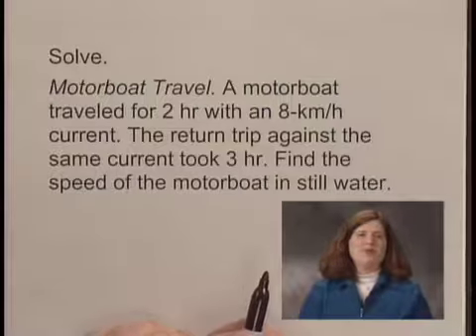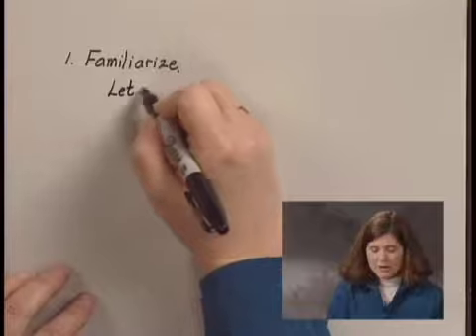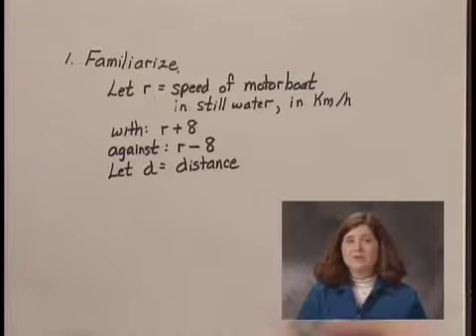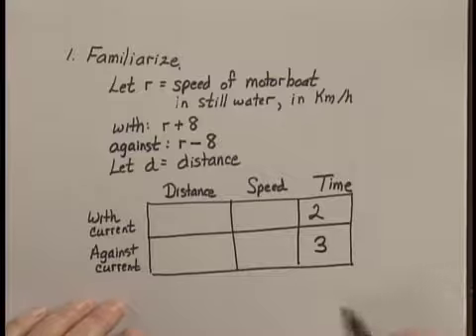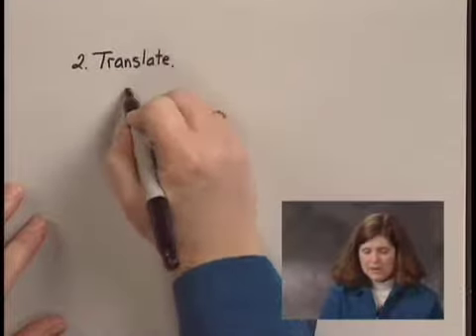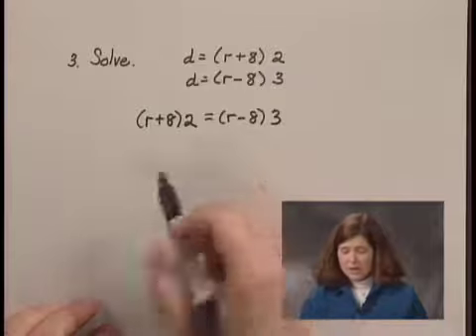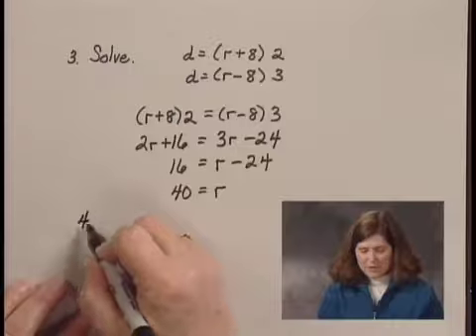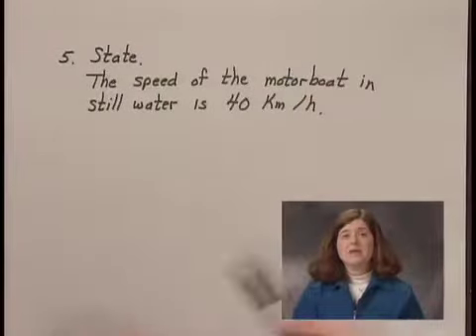Prealgebra & Introductory Algebra Ch15 Ex12